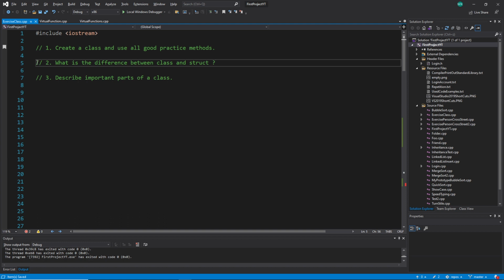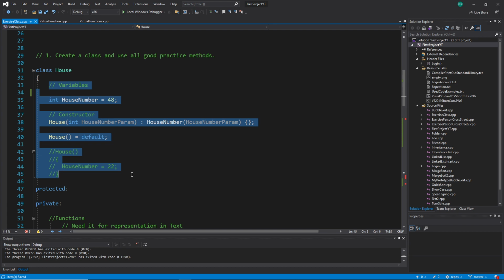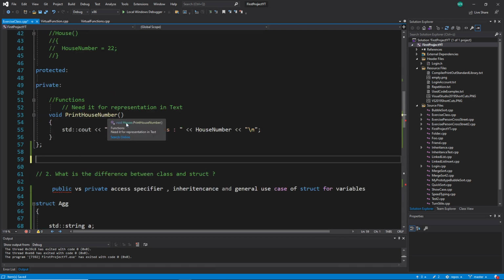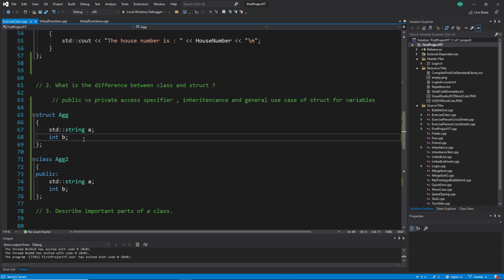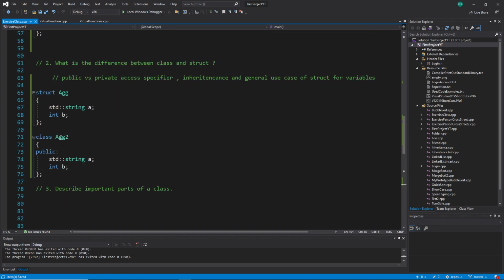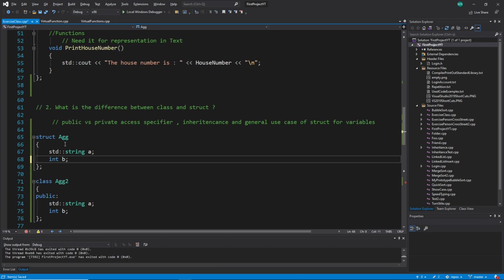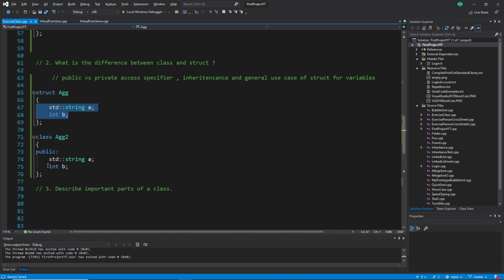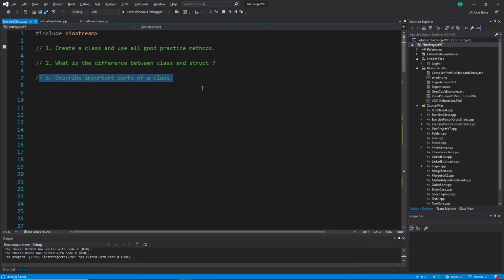C++ Beginner Tutorial - Basics - #269 - Exercise #2